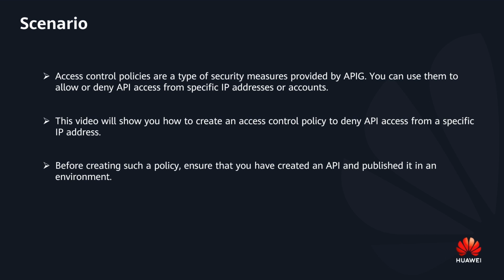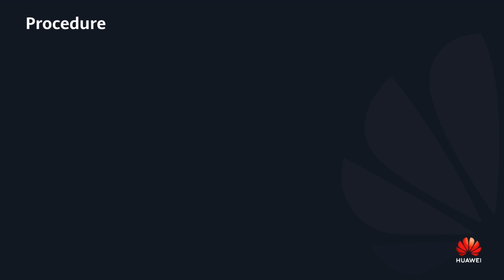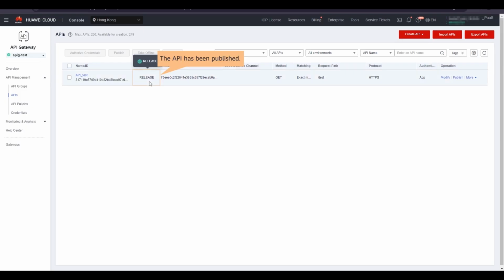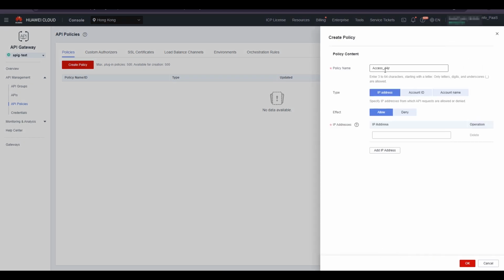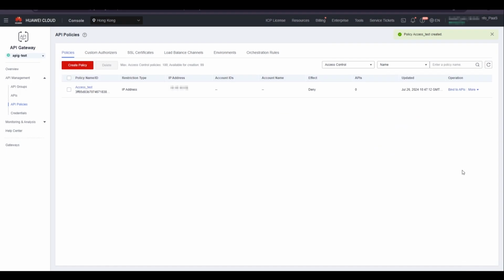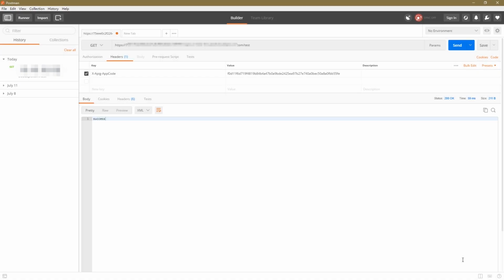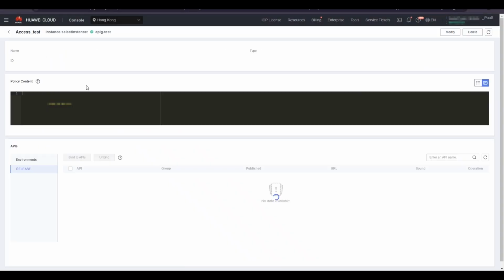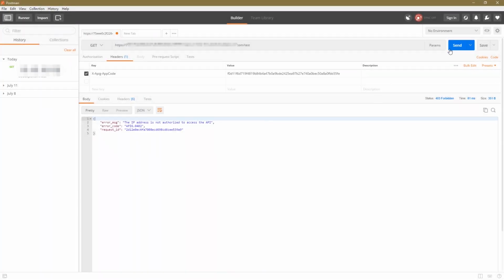API Gateway(APIG): Configuring an Access Control Policy | Step-by-Step Guides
Access control policies are a type of security measures provided by APIG. You can use them to allow or deny API access from specific IP addresses, account names, or account IDs. This video guide you how to create access control policies to restrict API access by IP address.